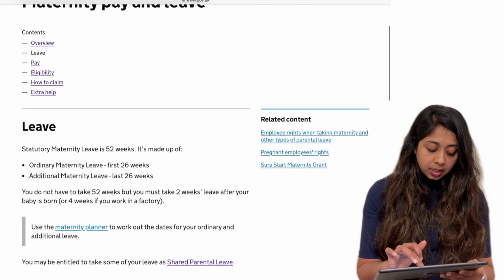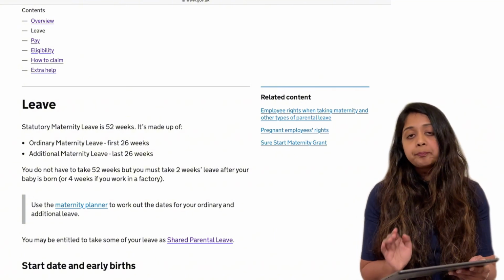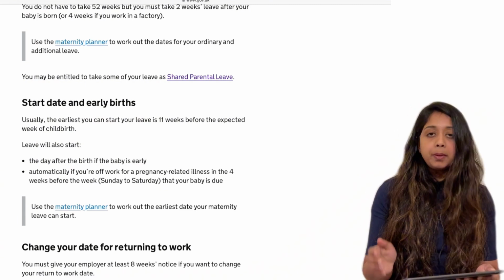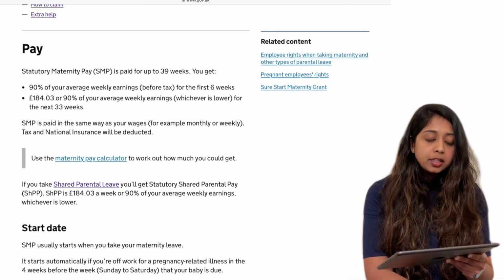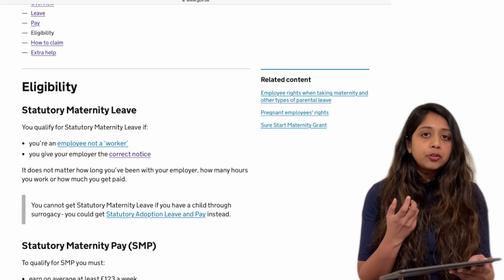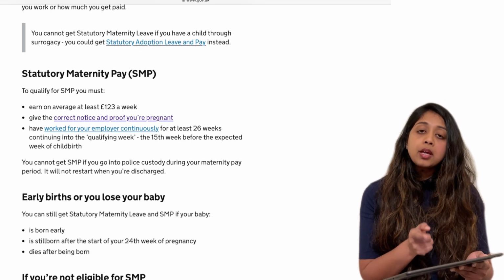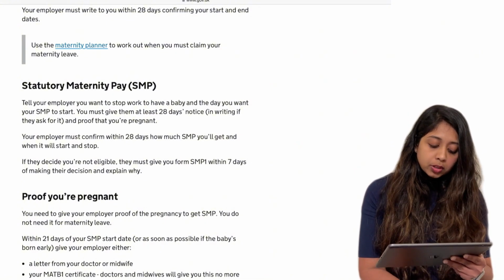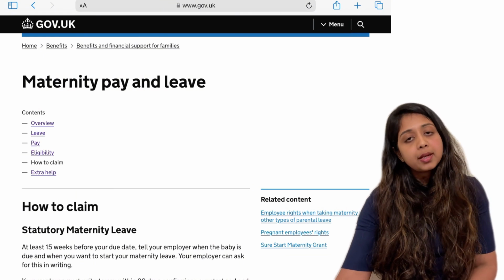Statutory Maternity Pay | Statutory Maternity Leave | Cheerful Life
This video discusses about maternity pay and leave. ￼It covers the contents in the UK government website including the overview, maternity leave, maternity pay, eligibility and how to claim. ￼￼

All employed pregnant women in the UK are entitled to 52 weeks of maternity leave. This includes 26 weeks of ordinary maternity leave and 26 weeks of additional maternity leave if you qualify for the statutory maternity pay, you can claim it for 39 weeks. ￼

How the UK maternity leave and pay work / how to claim maternity pay   / everything you should know about maternity leave and pay ￼